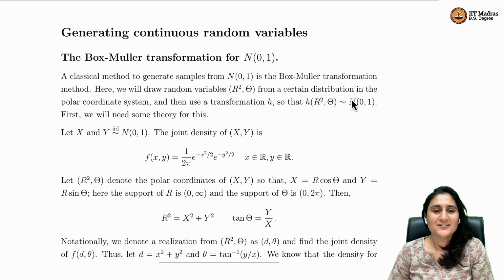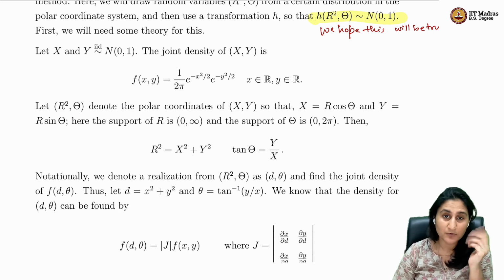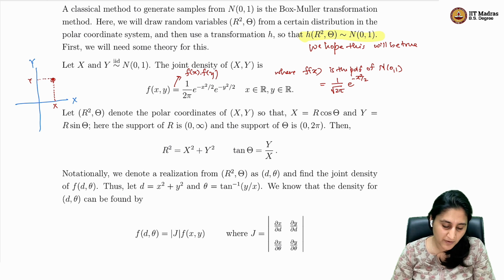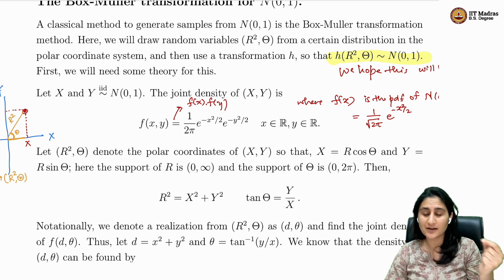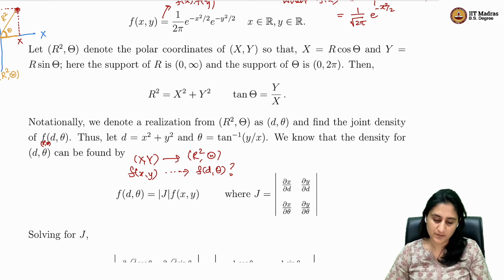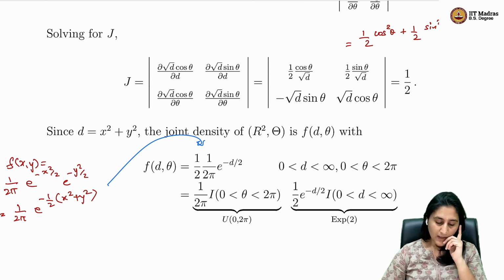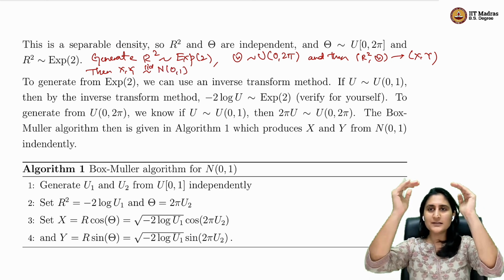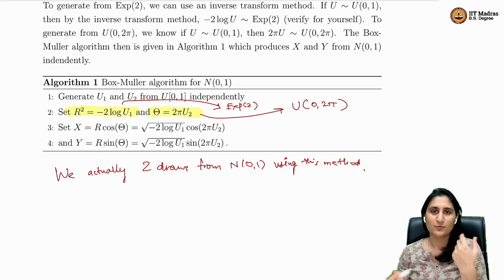W3_L4: R-optimal proposal demonstration mp4 | gamma & exponential sampling in r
Video Overview
 In this lecture, we implement the Accept-Reject Algorithm in R, focusing on how to optimize proposal distributions for greater efficiency. We revisit the theory of choosing a good proposal—minimizing the bounding constant C—and then apply it to practical sampling tasks.Using a Gamma target distribution with an Exponential proposal, we explore how different parameter choices influence acceptance rates and computational efficiency. We also build a general function that can work for any values of _ (alpha), _ (beta), and _ (lambda). This hands-on session highlights how to balance theory and implementation, giving you practical insight into optimizing proposals for faster and more effective sampling.